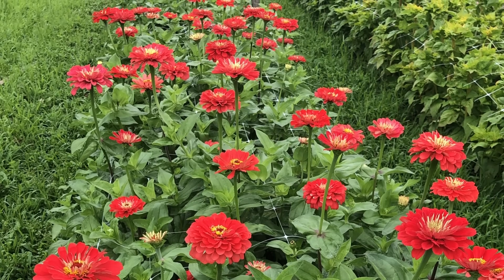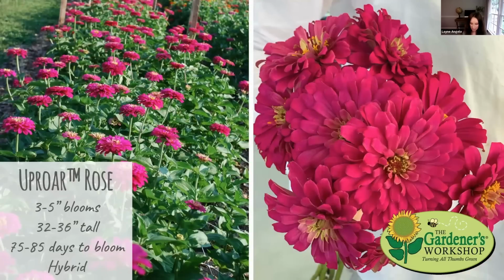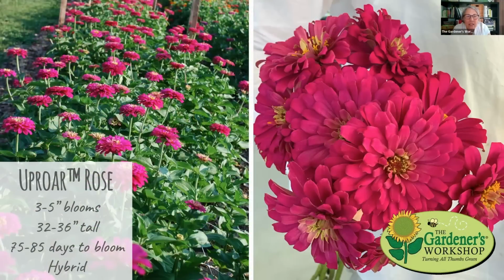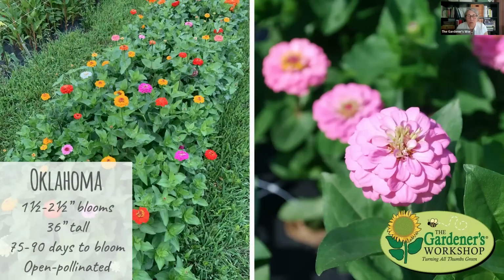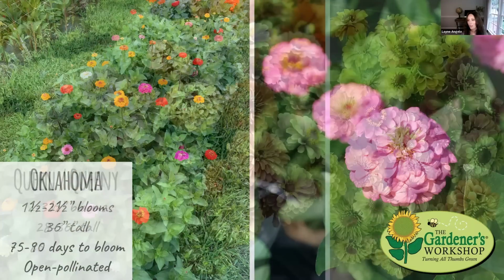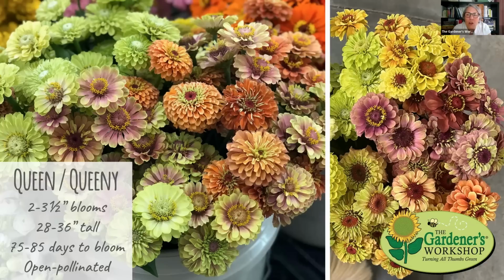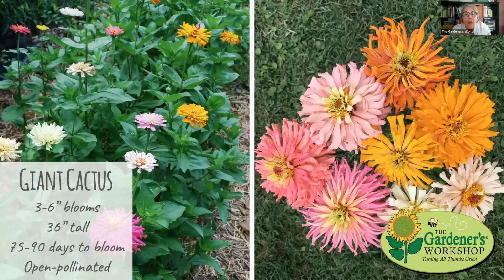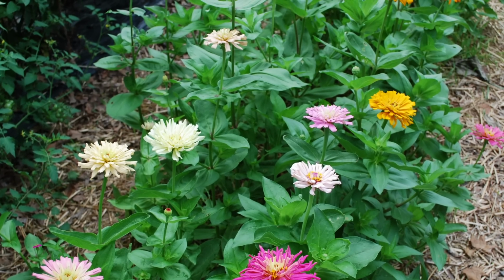Seed Talk #44 - Zinnia Variety Comparison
Wondering which varieties of zinnias to grow in your garden or on your farm? Today, Lisa and Layne compare some of the most common zinnias grown for cut flower production. First, they discuss how to determine if you still have time to sow zinnia seeds for a fall crop. Then, for each cultivar (Benary's Giants, Uproar Rose, Oklahoma, Queen / Queeny, Zowie, and Giant Cactus), they cover the bloom size, plant height, days to maturity, seed type (open pollinated versus hybrid), color selections (including favorites for late summer and fall bouquets), the occurrence of single blooms versus double, plant productivity, powdery mildew resistance, and how many plants to grow in relation to other zinnia varieties. Listen to the podcast and learn about the unique qualities of each variety and why they are all worth growing!

Lisa Ziegler